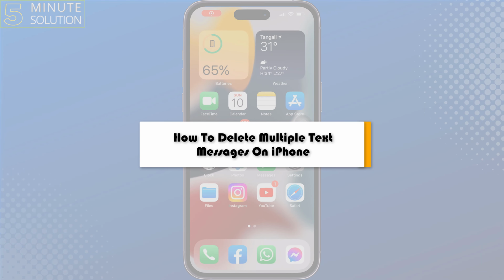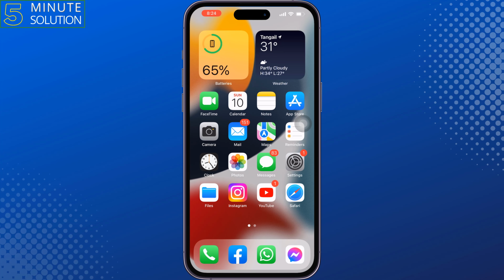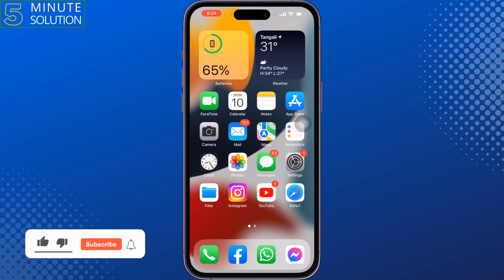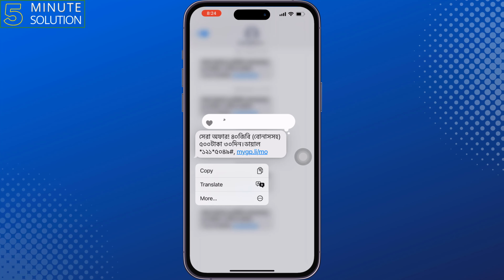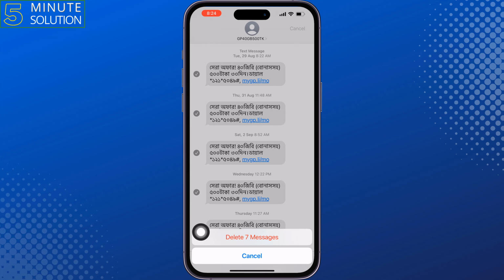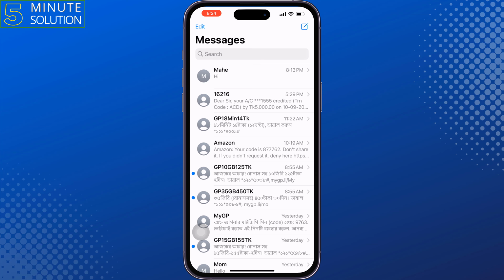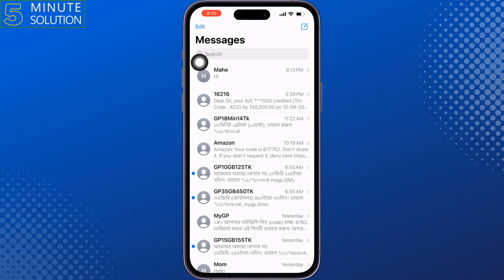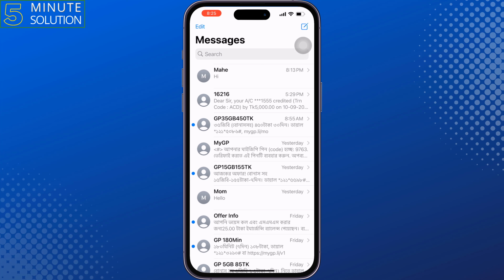How To Delete Multiple Text Messages On iPhone 2024 | Full Guide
This 5 minute solution teaches you how to delete Multiple Text Messages  from the Messages app on an iPhone. here is how ..!!

0:00 Delete text message iphone at once
0:21 Delete multiple text messages iphone
1:30 Outro